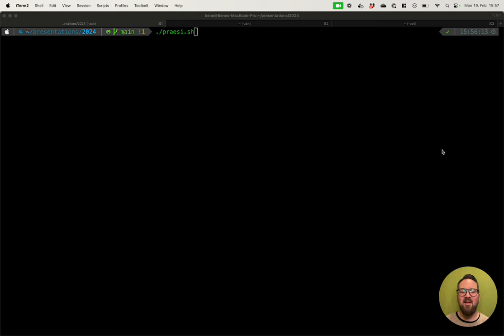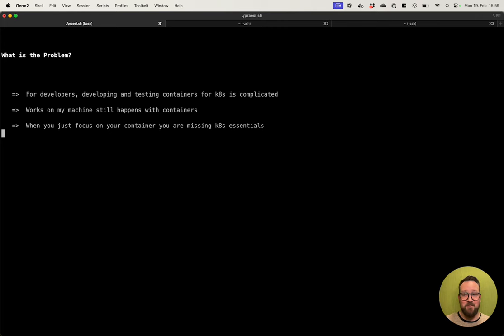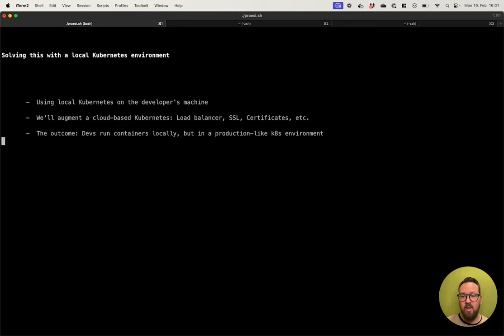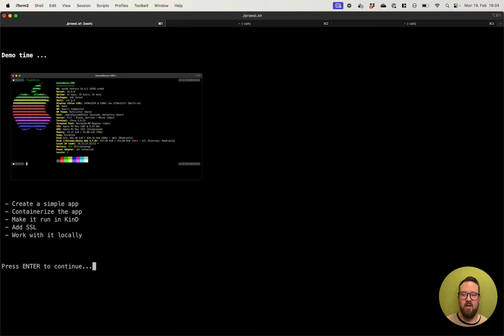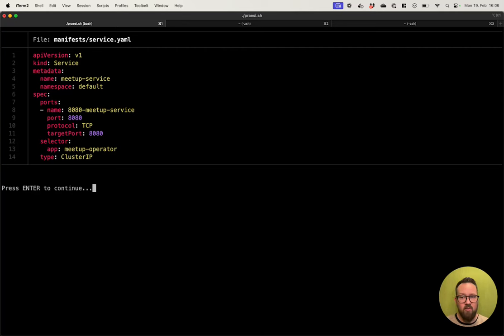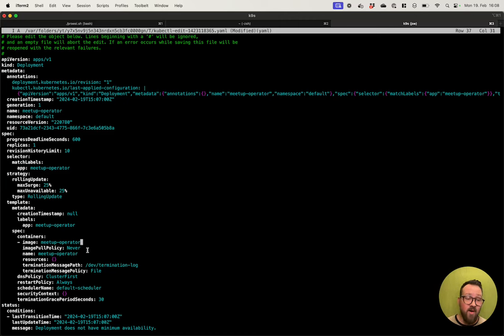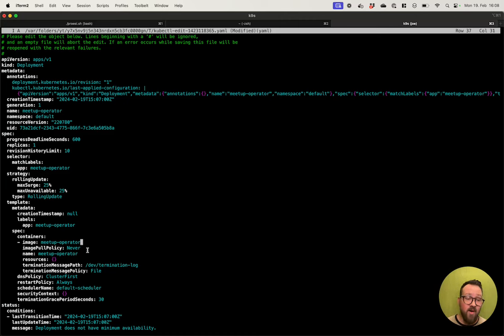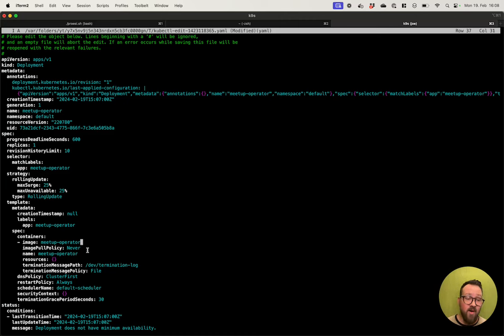How to set up production-like Kubernetes environments on local machines